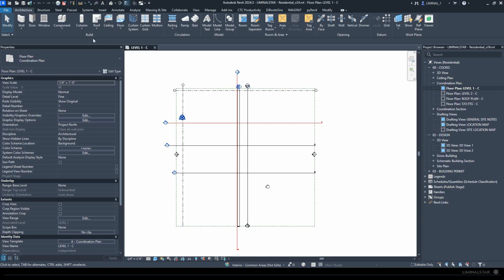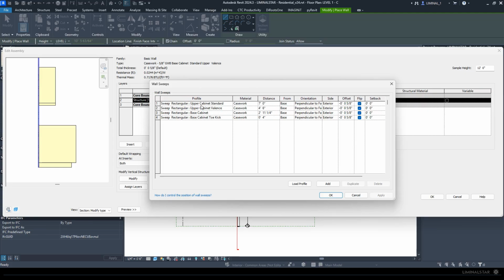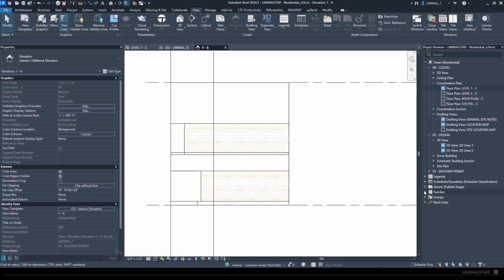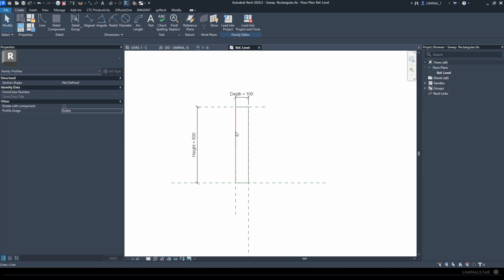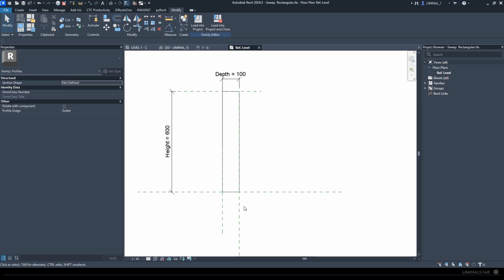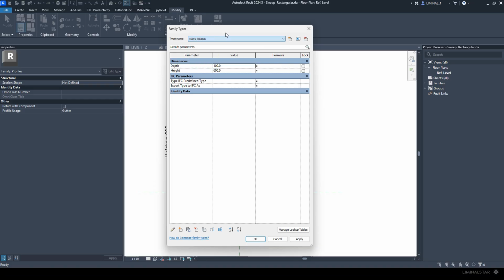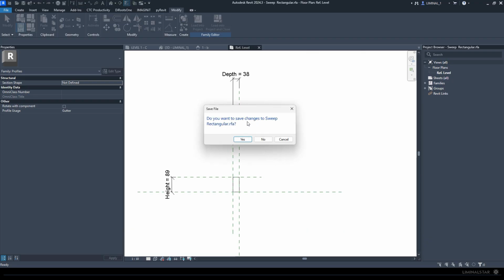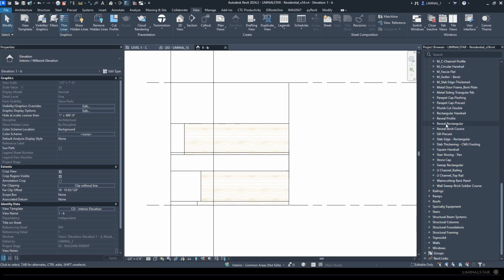Profile Families for Generic Use in Autodesk Revit 2026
This video explores the benefits of having a parametric profile family for generic use in sweeps and reveals. We develop a set of walls complete with built in cabinets for quick millwork in plan. We explore the importance of align locking and having Profile Usage parameter properly assigned.